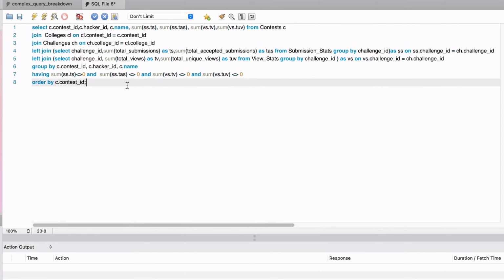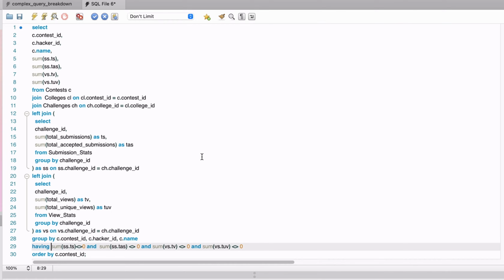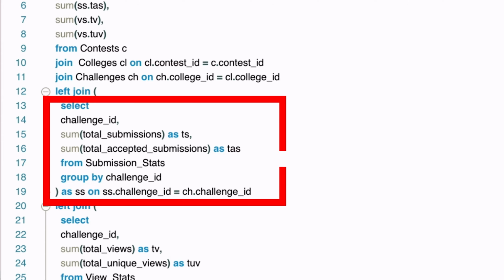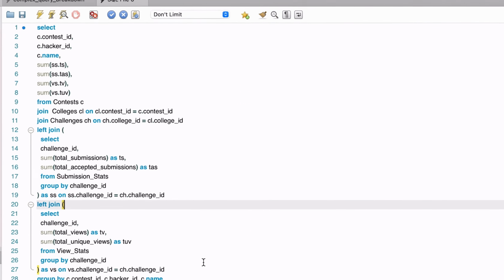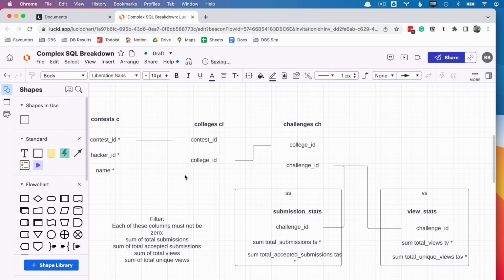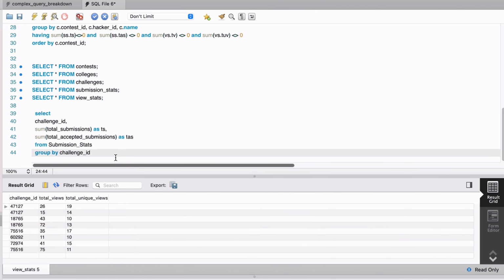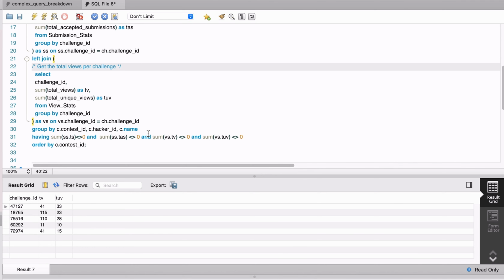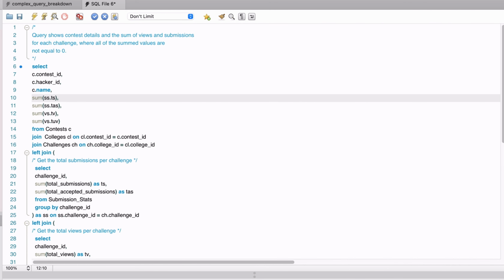Complex SQL Query Breakdown Step By Step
When you work with SQL you may come across a query that seems quite complex. It could have many tables and joins, many columns, functions, subqueries, and more features you may or may not have heard of.

In this video, I'll show you how to understand a complex query. We will
- start with a complex SQL query
- improve the formatting of it
- create a diagram of the tables and columns
- run parts of the query
- add comments
At the end of this process, we'll be able to understand and describe what the query does.

You can follow this kind of process for your own complex query.

⏱ TIMESTAMPS:
00:00 Intro
00:40 Our query
01:31 Formatting the query
02:51 Create a diagram
09:46 View the table data
11:01 Run subqueries
12:38 Add comments
13:38 Run the main query